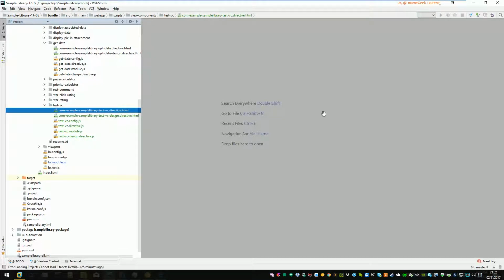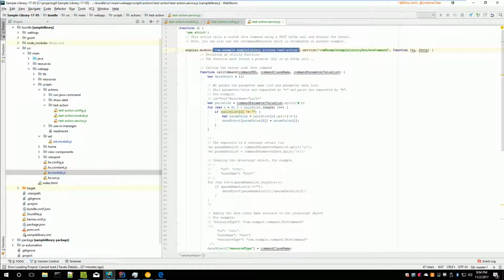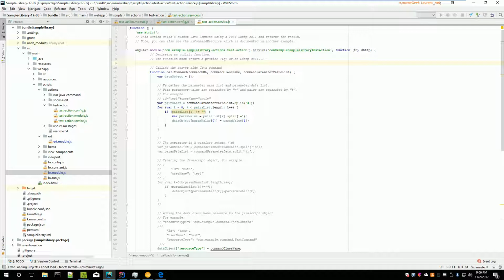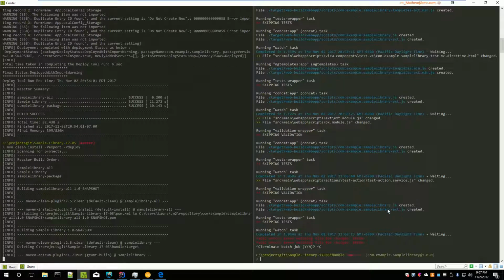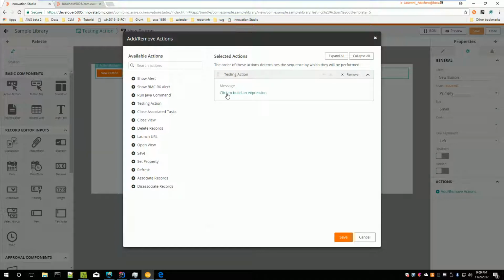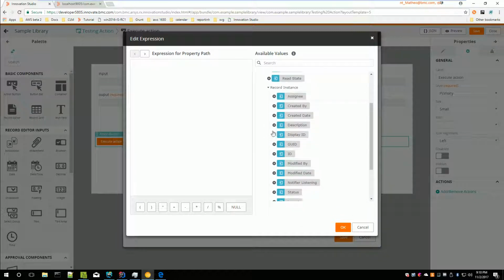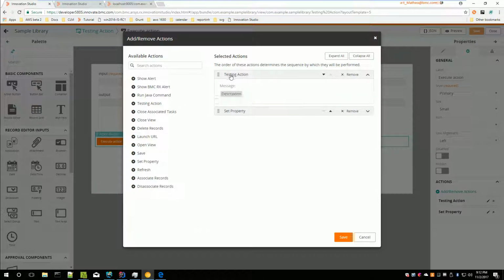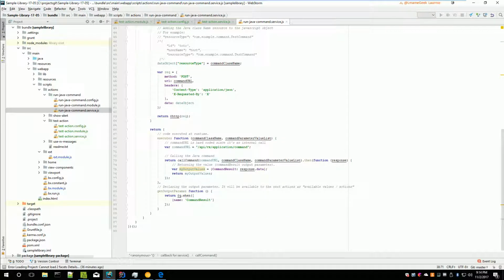Episode 18 - [Action] - Creating a custom Action from Scratch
In this video I will show you how to create a simple Action, from scratch.

Some references:
BMC Developer portal: